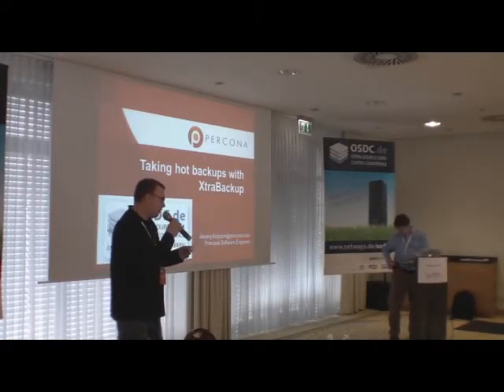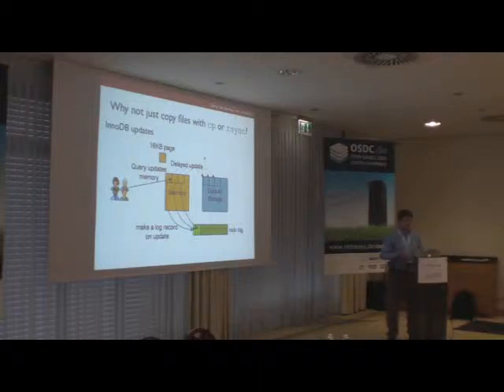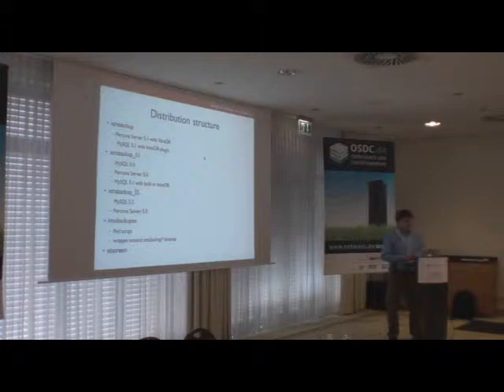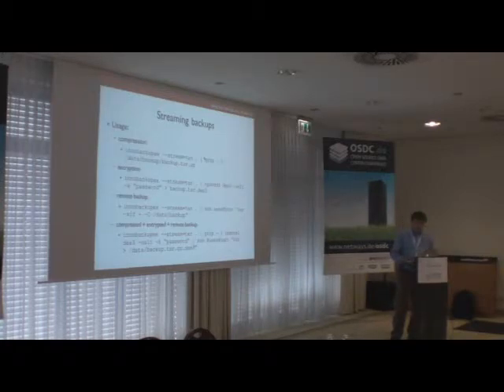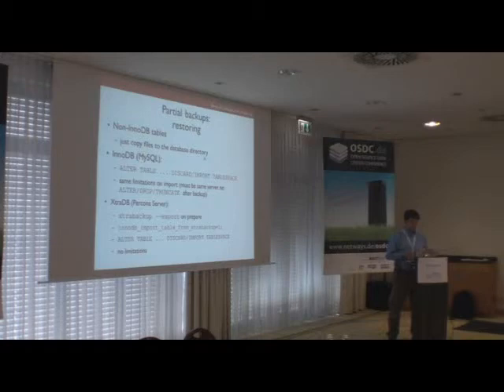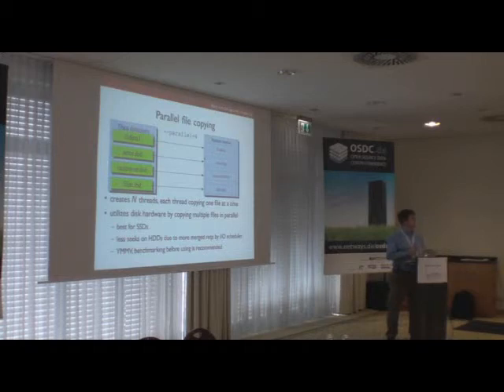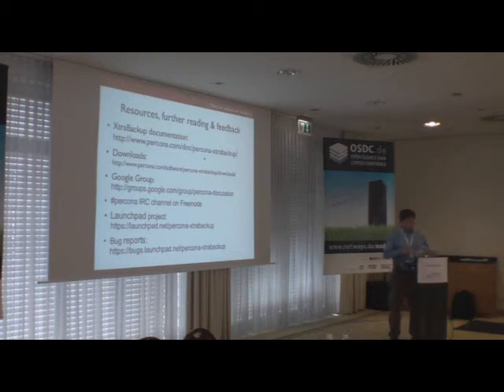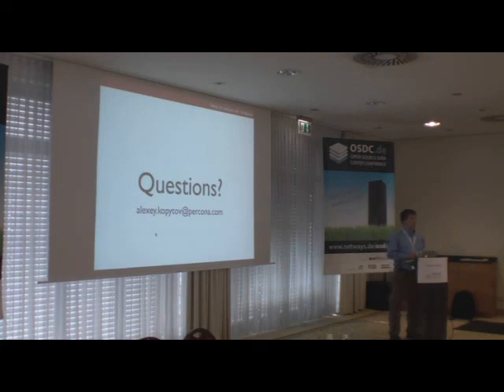Alexey Kopytov Taking hot backups with XtraBackup MP4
Diese Präsentation zeigt die grundlegenden Funktionen, die Durchführung von vollständigen und stufenweisen Backups, das Wiederherstellen von Backups, das Aufsetzen eines Replikation-Slaves.